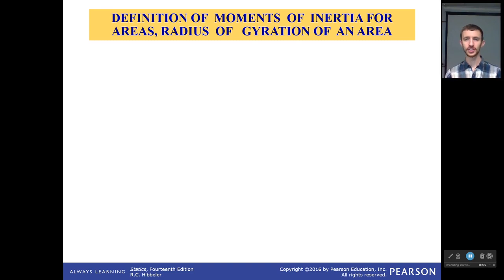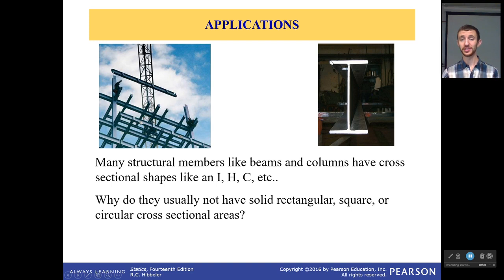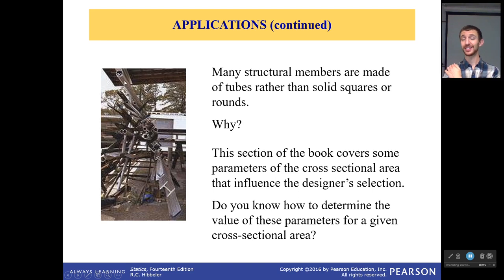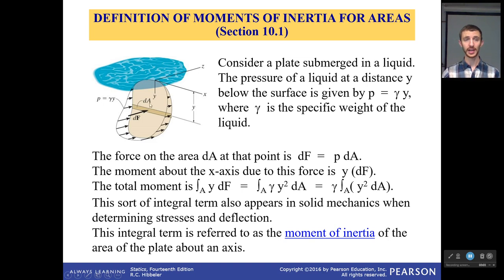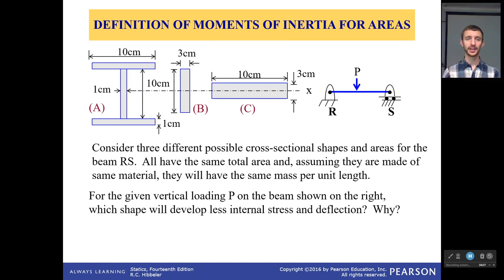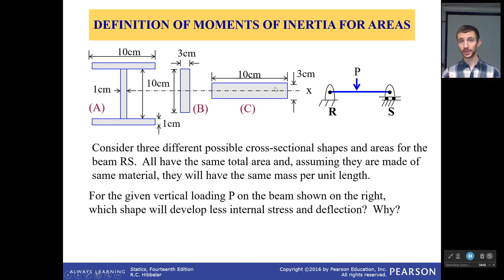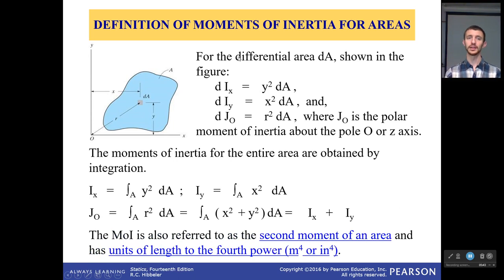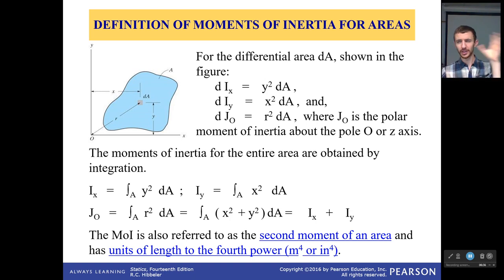Moment of Inertia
Moment of inertia is magic. It's the reason for so many design choices. It is why the legs in a metal chair are usually hollow. It is why I beams are shaped as they are. It is extremely important when we get into Solid Mechanics as it directly relates to how things bend.